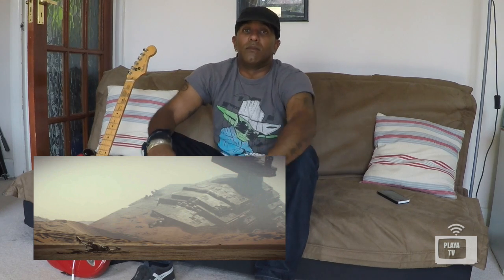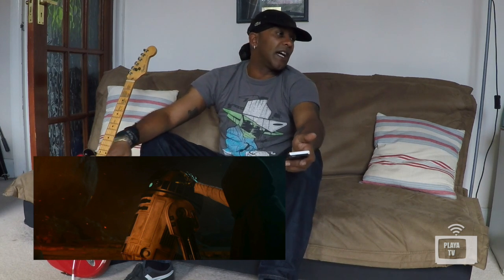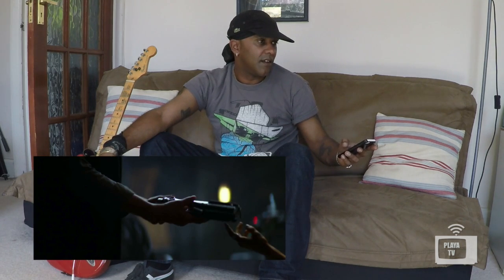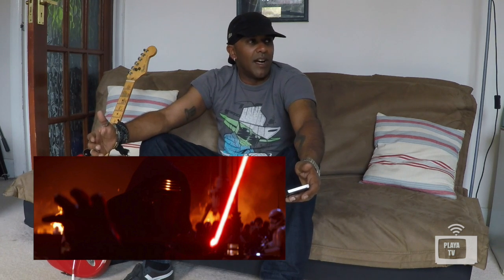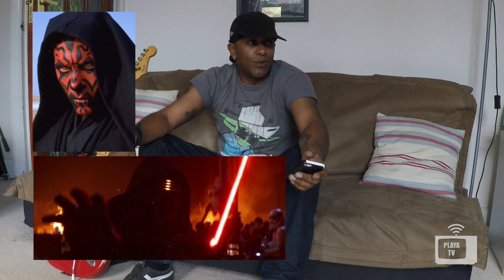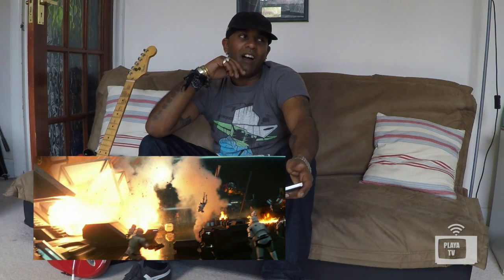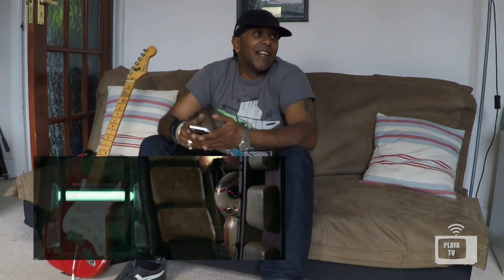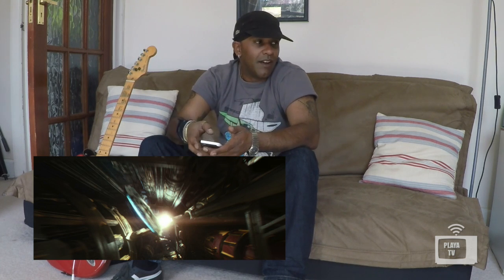Force Awakens Trailer 2 (Playa's Review)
My review for the 2nd Star Wars trailer for The Force Awakens.